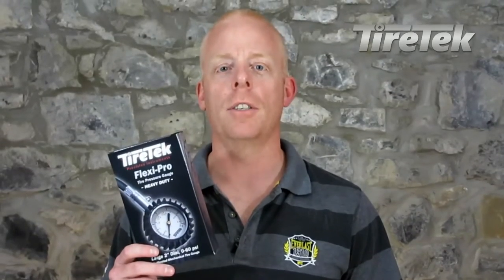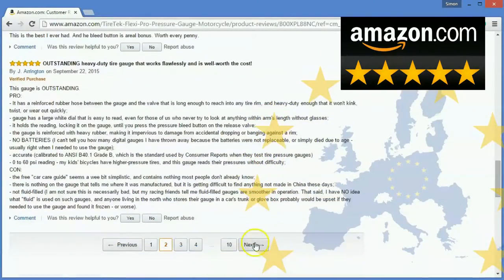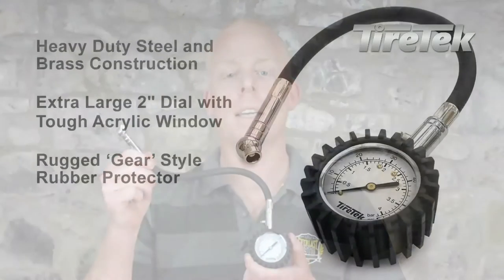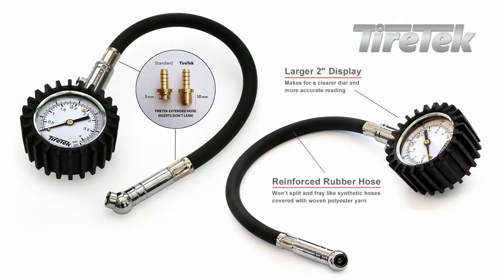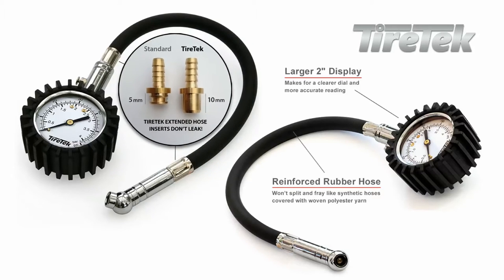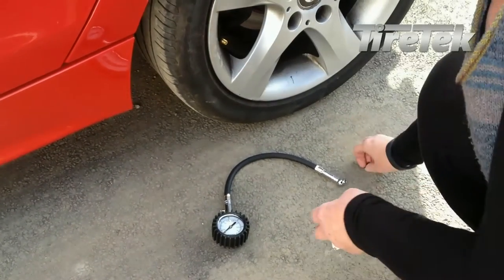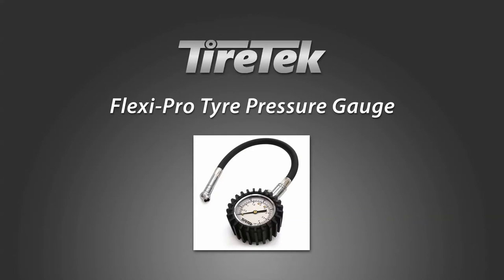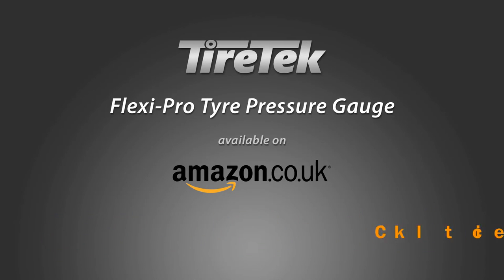TireTek Flexi-Pro Heavy Duty Tyre Pressure Gauge for Car & Motorbike - UK & Europe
Currently on 60% Launch Sale!

I would like to introduce the latest tyre pressure gauge from Tiretek – the Flexi-Pro tyre pressure gauge. So what makes this gauge so special?

After becoming one of the most sought after hose-style tyre pressure gauges on Amazon in America, TireTek have decided to launch the Flexi-Pro tyre pressure gauge in the European market. With over 550 5-Star rave reviews in America, the Flexi-Pro is expected to be a hit in the UK and throughout Europe.

It features a heavy duty steel and brass construction throughout. It’s got a toughened acrylic display window over the extra-large 2” dial.

It also comes with the TireTek gear style rubber protector that cushions the gauge from drops and impact.

TireTek has also added a 0-4 Bar scale to the gauge as well as the existing 0-60 PSI scale, to make the gauge suitable for many applications.

But it’s the flexible reinforced rubber hose that really makes this gauge stand out from other gauges. The extra strong, double lined hose is attached to the gauge with the use of extra-long brass inserts to make sure there is no air leakage when the hose is flexed. This is a common fault on other similar styled gauges.

At the end of the hose is our 45 degree angled chuck with an extended lip making it super easy to take pressure readings from awkwardly placed tyre valves on motorbikes for example.

Another helpful feature of all TireTek gauges that has gained many plaudits is the pressure holding function. Once a reading has been attained from a tyre the gauge can be taken away from the tyre and the pressure reading will still be displayed on the gauge. This is a great feature in poor light or bad weather.

It’s a fully calibrated mechanical gauge that unlike digital gauges does not rely on batteries, can be used in any weather conditions and will last for years.